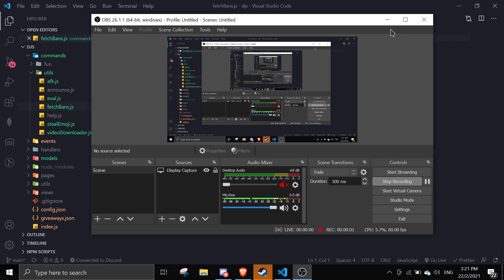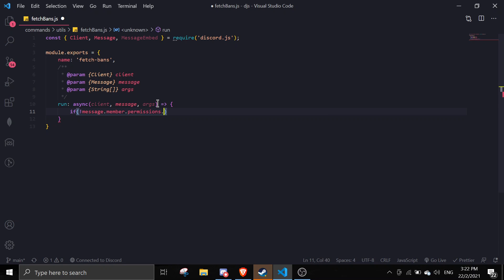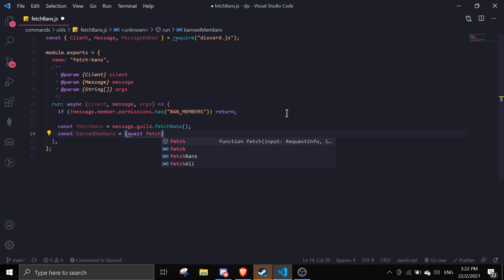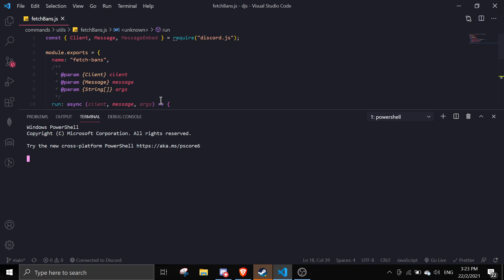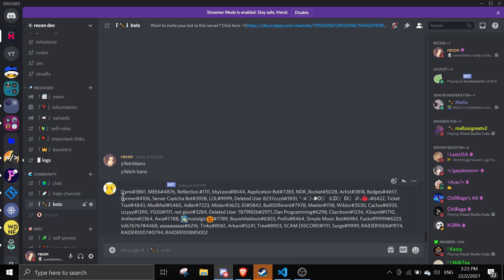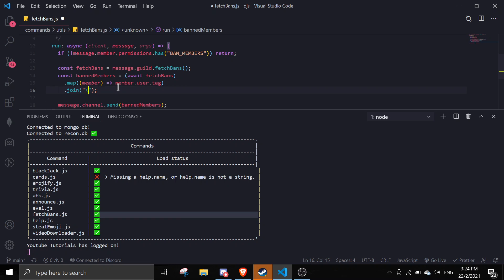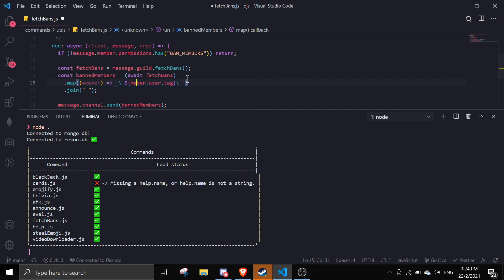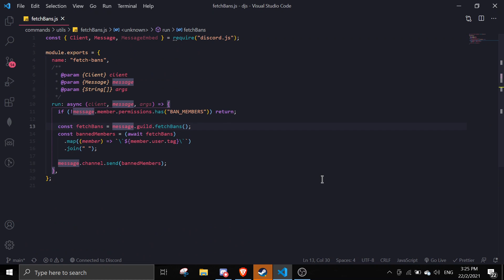#61 Display all banned members command | discord.js tutorials